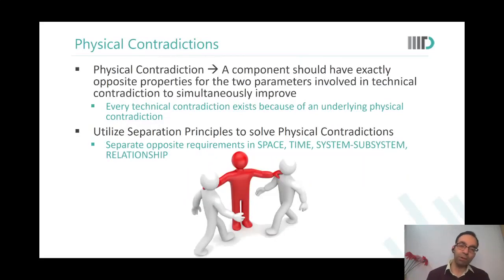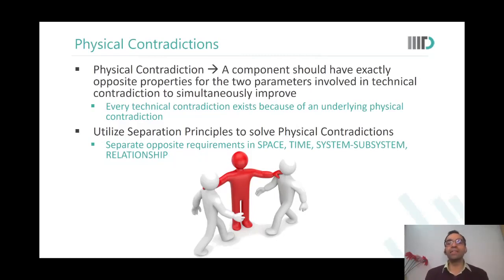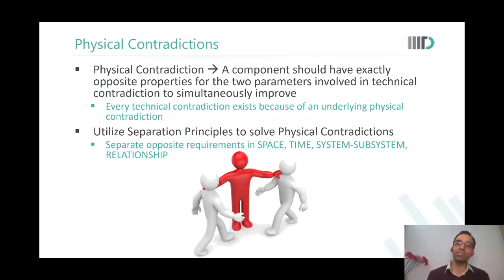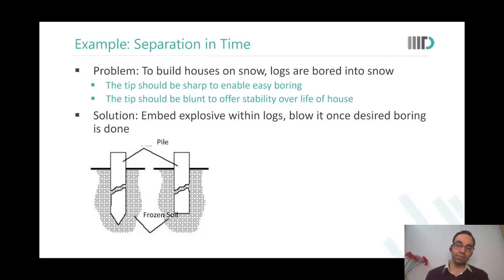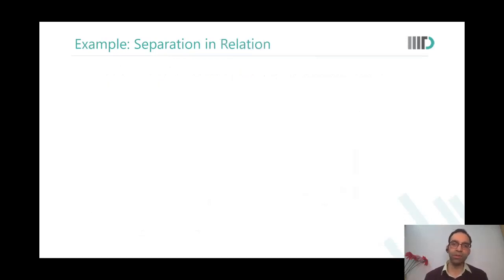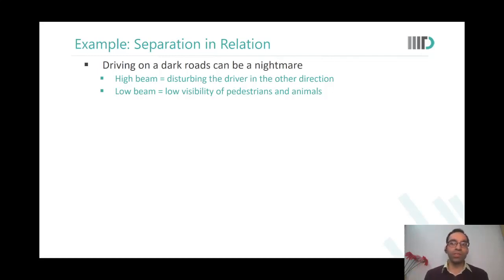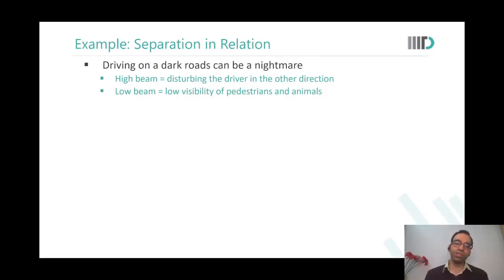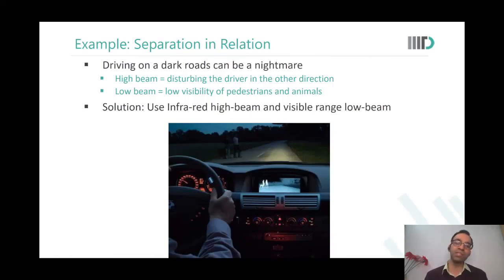2.5 Physical contradiction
We discuss sbout difference between physical contradiction and Technical contradiction. Examples of Seperation in time and Seperation in Relation